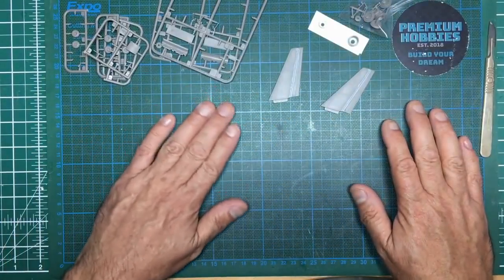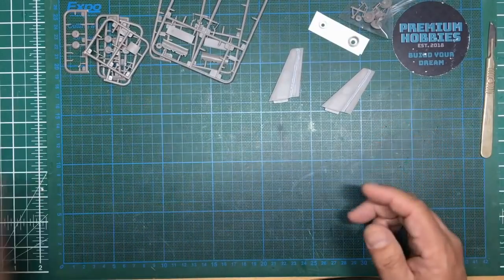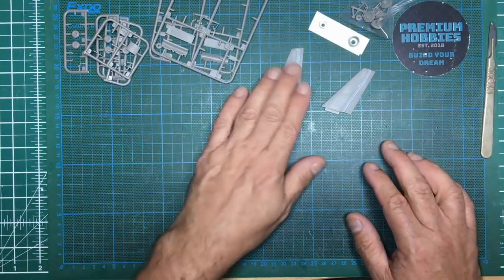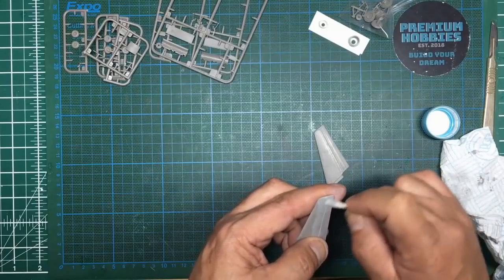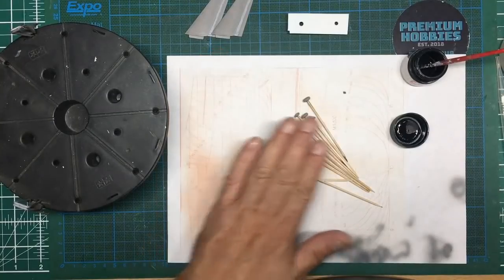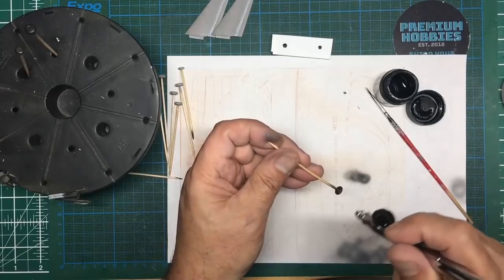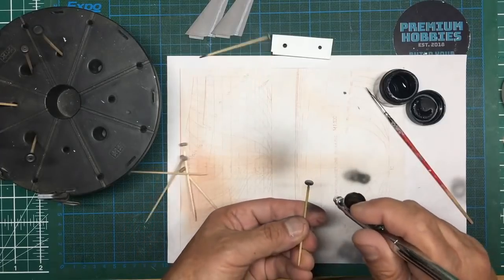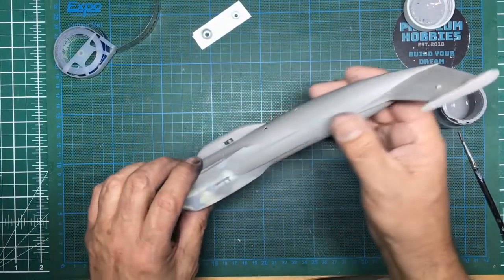Roden 1/144 C-141B Starlifter build. Part Five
In this part we get some paint on the tyres and engines, scribe the seams back into the fuselage and engines and fit the tailplanes. I also show you the difference between swabbing and sanding Mr Surfacer.